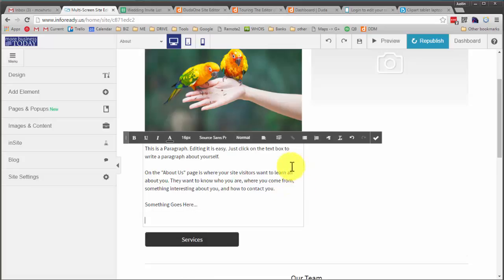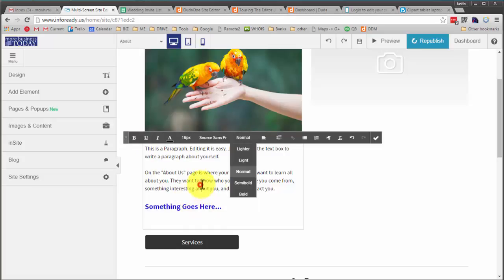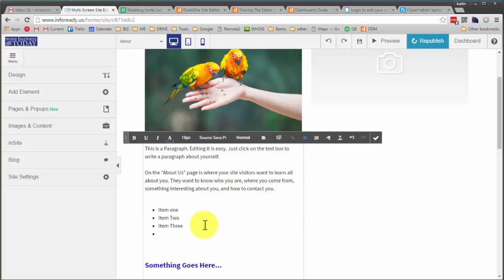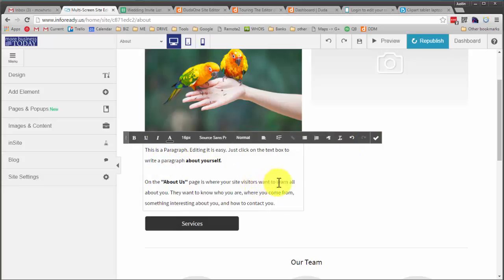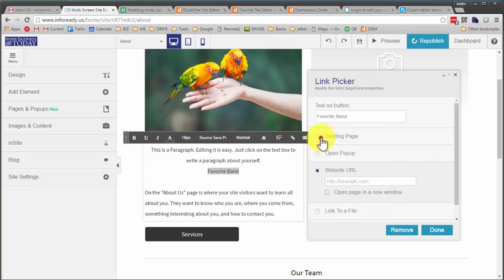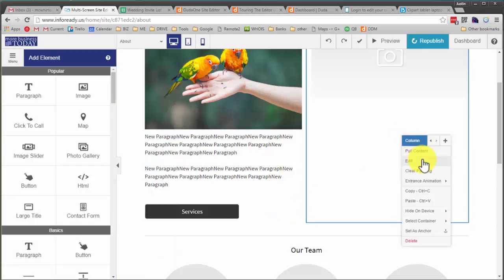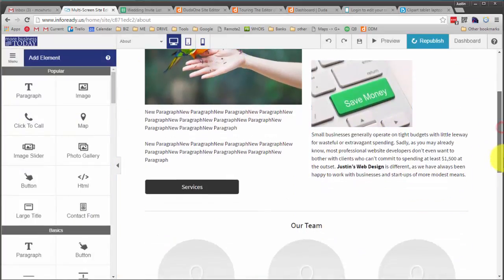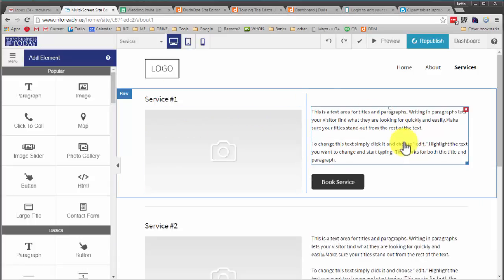02 Add Edit Text - Justin's Basic Website Editor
In this video, you learn how to add/edit text using the editor included with your site if you get a basic website from Justin's Web Design / More Business Today.

The basic website packages give you a site that's professional, powerful, and very affordable.